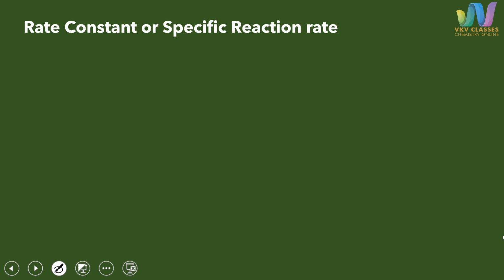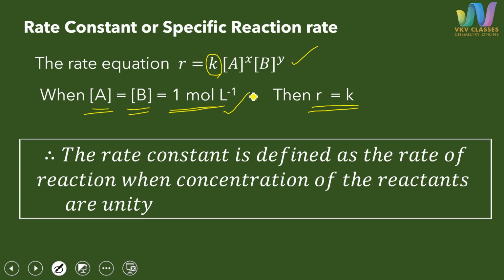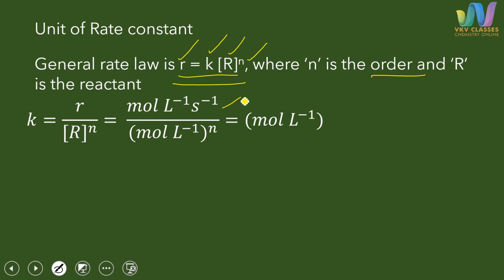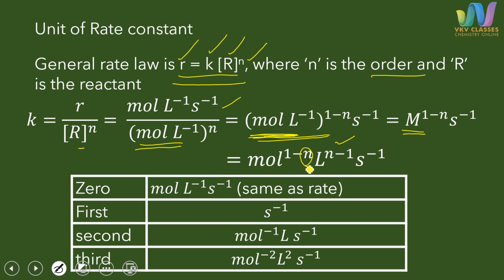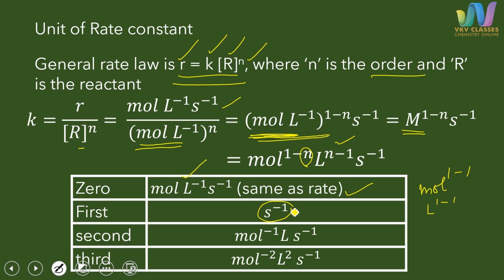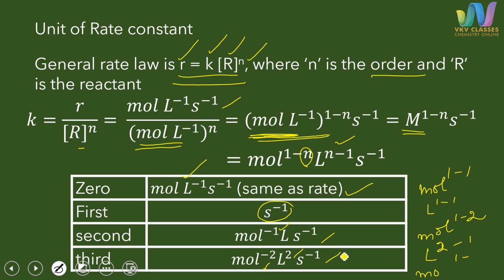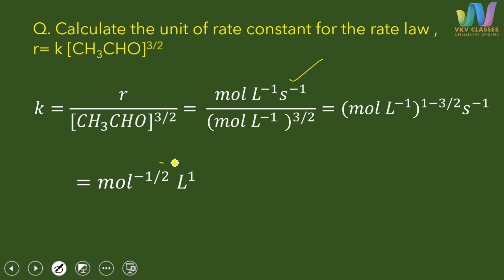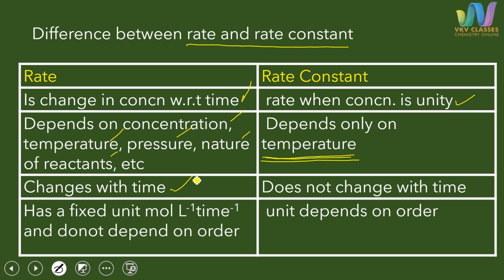vkv_classes_rate_constant# CHEMICAL KINETICS 7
RATE CONSTANT OF A REACTION | UNITS OF RATE CONSTANT | DEFINITION